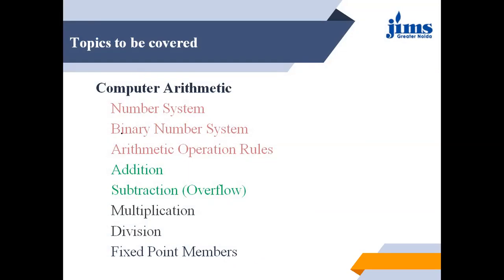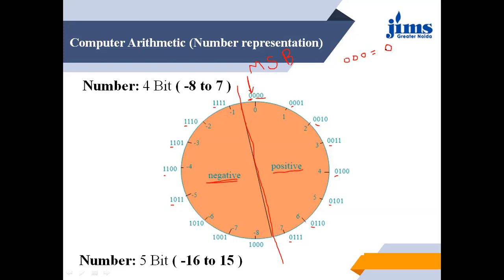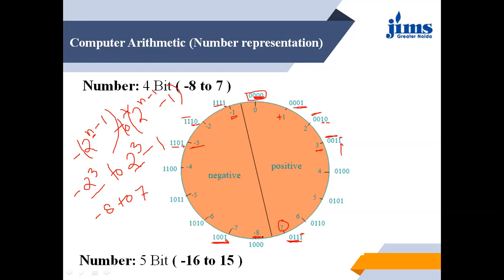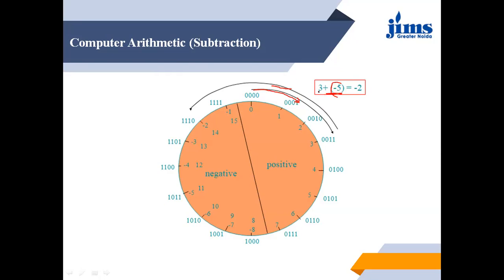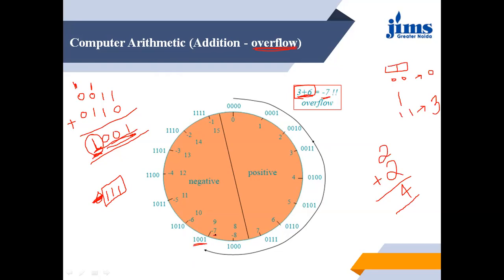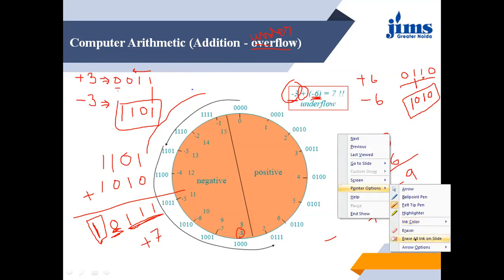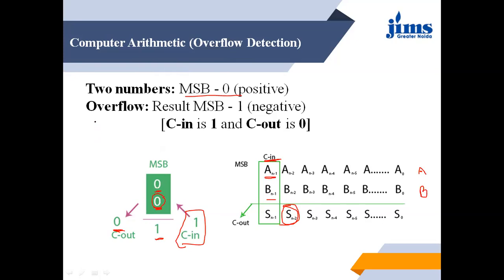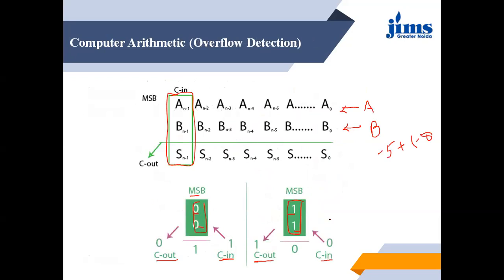Computer Arithmetic Part 4